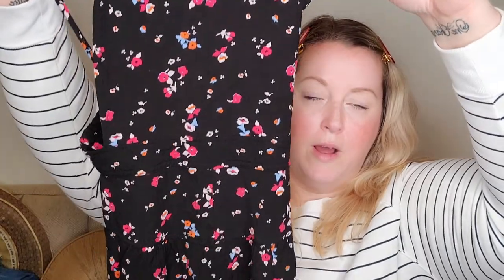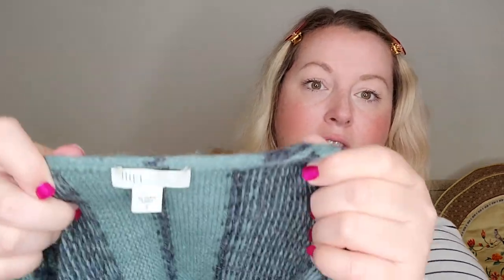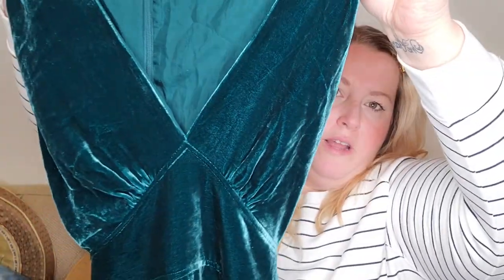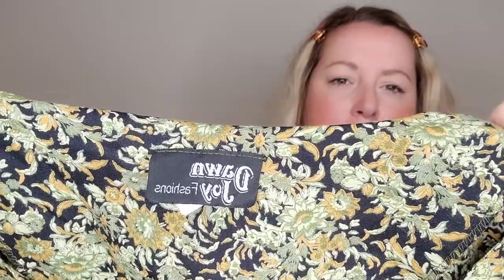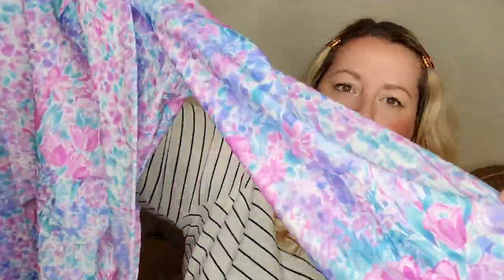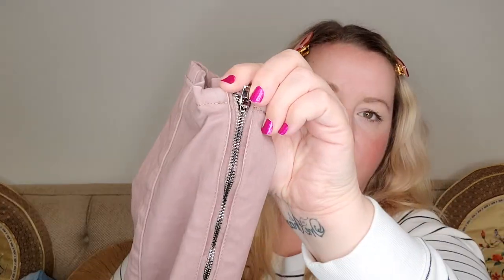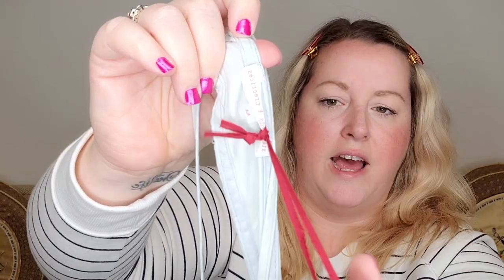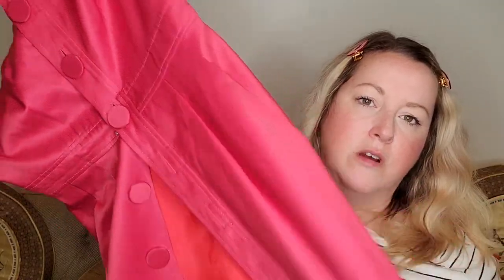Reselling Clothing Online for a Profit | Thrift With Me | Hiring a Model | Haul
Welcome to Super Geeked where we celebrate all the things we (and our friends) geek out about!  What gets you Super Geeked?

Comic Books, Horror Movies, Fashion, Reselling, Vinyl, Music, Art, History, Dolls, Vintage or Vintage Inspired?  You will find it all here!

Holy Combo video, Batman!  We have a treat for you. Victoria takes you along to thrift with her at a local Goodwill.  She has you follow along as she drops by to have one of her best customers, Krista, model some of her finds!  Then off she goes to show you a haul of the items she picked up to resell online.  Call it a thrift with me, vlog, haul...we just call it a good time!  Thanks for stopping by!

Also, let's stay in touch!

Victoria is a fashion seller on Poshmark!